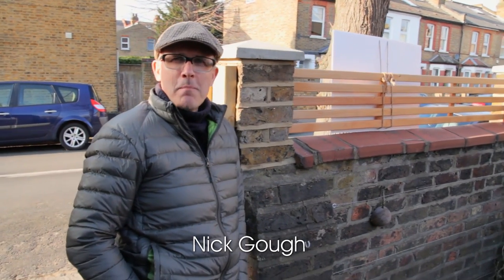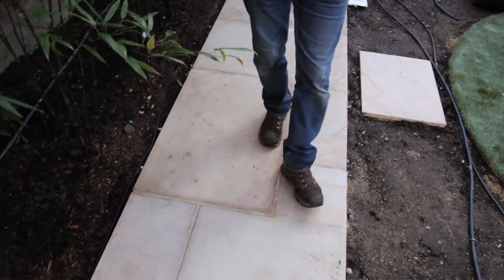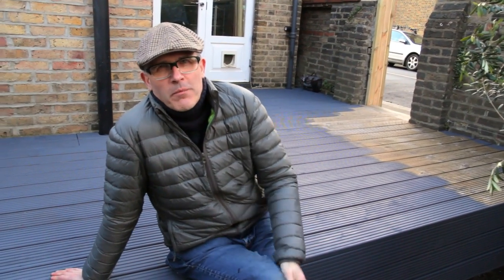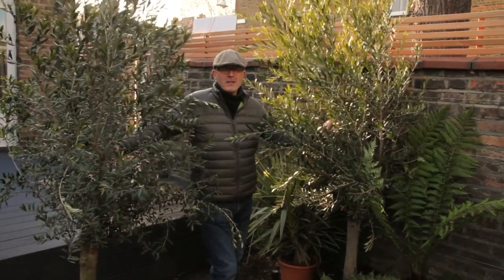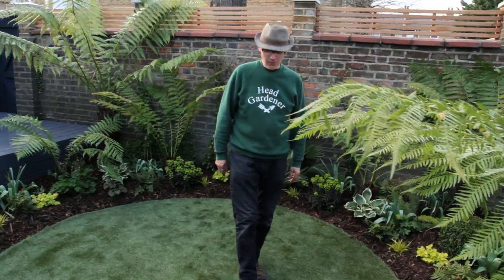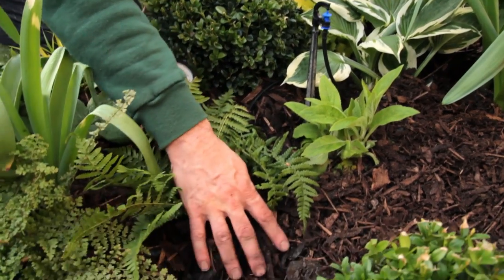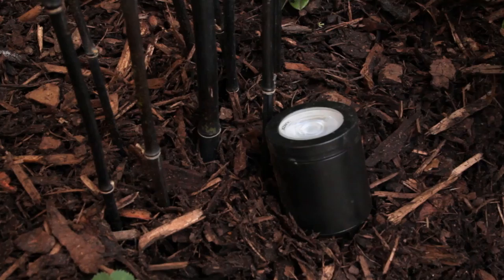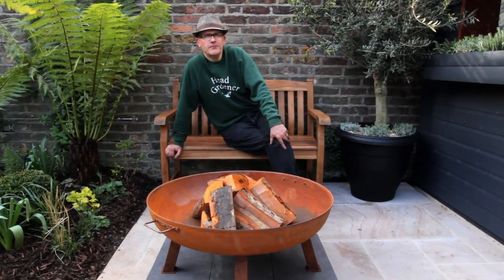Ealing Garden Transformation Progress by the Distinctive Gardener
Nick transforms this shady west London garden into a relaxing, entertaining space.  This compact garden

Designing this garden was a joy from start to finish! The client has a very busy working and social life and wanted a low maintenance garden that he could enjoy relaxing and entertaining in.

Even at only 9 x 6 meters, it's still possible to divide the garden into three distinct ‘zones’.  It creates the illusion of a much larger and more interesting space.

This stylish garden features a robust artificial lawn, ideal for low-maintenance gardeners, a sunny patio area with bbq and dining table, and a cosy snug complete with firepit.